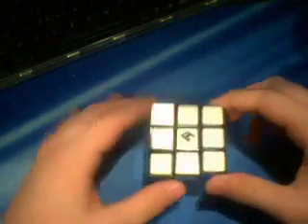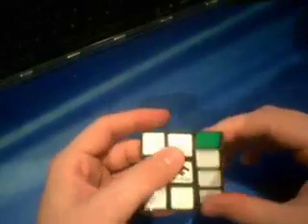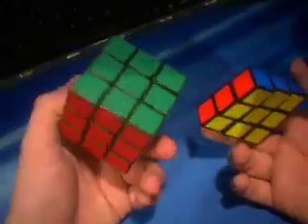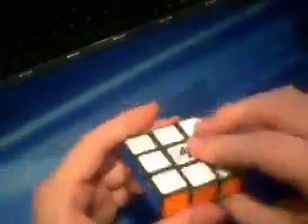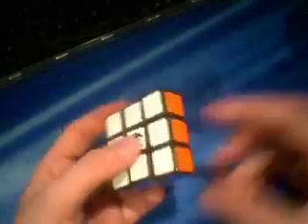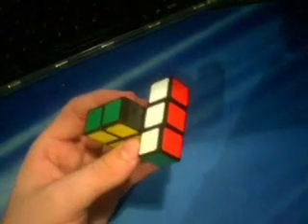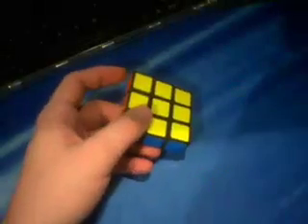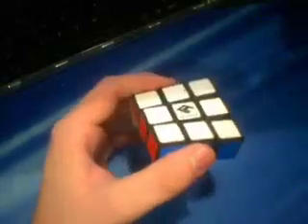Floppy Cube Review